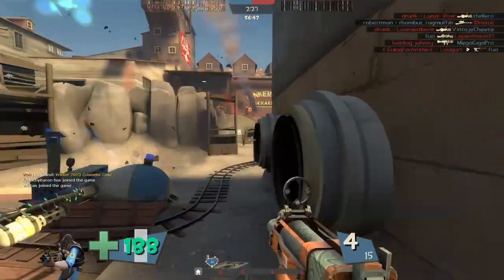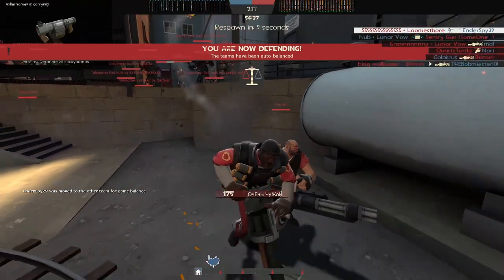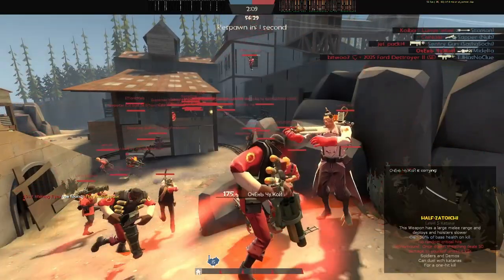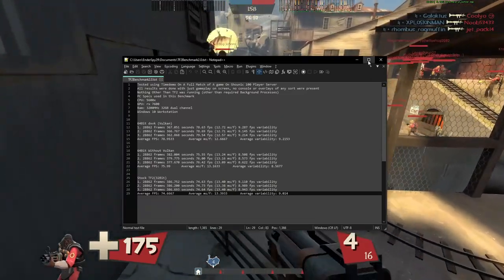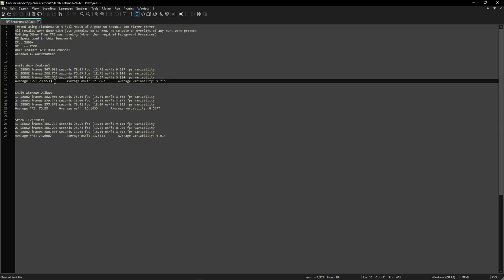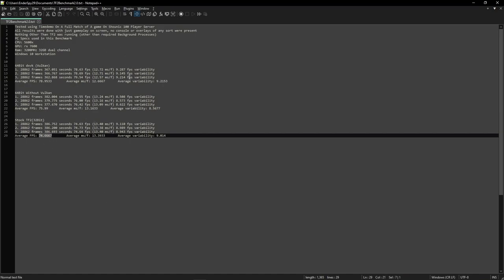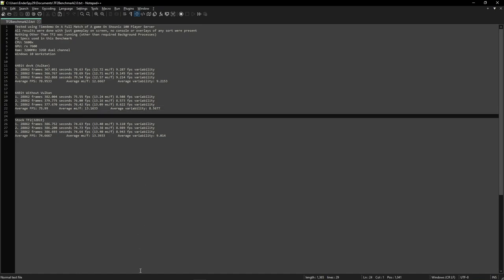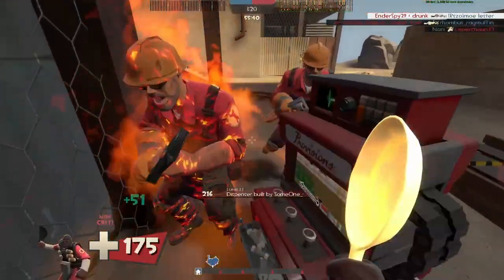BIG NUMBERS! Tf2 64bit Beta Performance Metrics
I Cover Some Data That I Have Put Together Regarding The TF2 64Bit Update/Beta Performance Improvements

Tested using Timedemo On A Full Match of A game On Shounic 100 Player Server
Nothing Other Than TF2 was running (other than required Background Processes)
PC Specs used in this Benchmark
CPU: 5600x
GPU: rx 7600
Ram: 3200MHz 32GB dual channel
Windows 10 Workstation

64Bit dxvk (Vulkan)
1. 28862 frames 367.051 seconds 78.63 fps (12.72 ms/f) 9.287 fps variability
2. 28862 frames 366.767 seconds 78.69 fps (12.71 ms/f) 9.145 fps variability
3. 28862 frames 362.868 seconds 79.54 fps (12.57 ms/f) 9.214 fps variability
Average FPS: 78.9533  Average ms/f: 12.6667  Average variability: 9.2153

64Bit Without Vulkan
1. 28862 frames 382.004 seconds 75.55 fps (13.24 ms/f) 8.508 fps variability
2. 28862 frames 379.775 seconds 76.00 fps (13.16 ms/f) 8.573 fps variability
3. 28862 frames 377.670 seconds 76.42 fps (13.09 ms/f) 8.622 fps variability
Average FPS: 75.99  Average ms/f: 13.1633  Average variability: 8.5677

Stock TF2(32Bit)
1. 28862 frames 386.752 seconds 74.63 fps (13.40 ms/f) 9.110 fps variability
2. 28862 frames 386.200 seconds 74.73 fps (13.38 ms/f) 8.989 fps variability
3. 28862 frames 386.693 seconds 74.64 fps (13.40 ms/f) 8.943 fps variability
Average FPS: 74.6667  Average ms/f: 13.3933  Average variability: 9.014